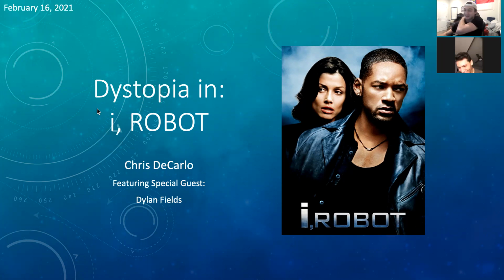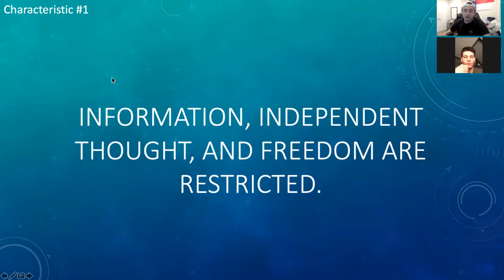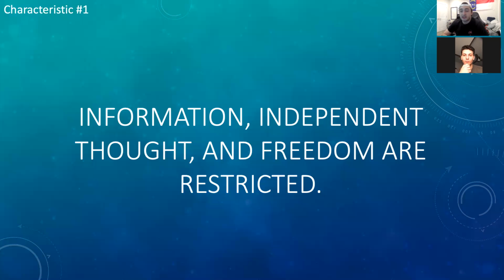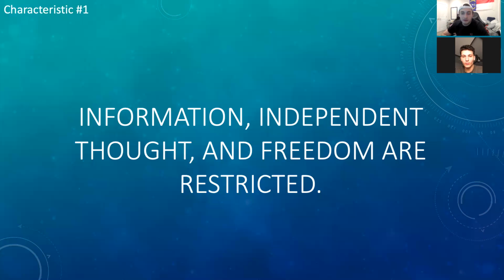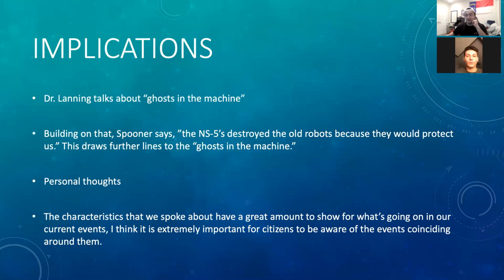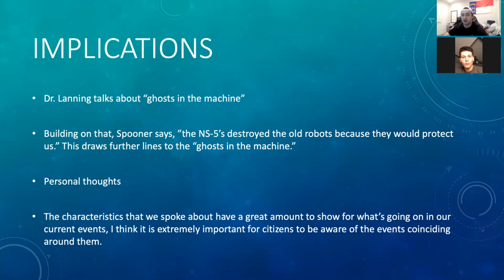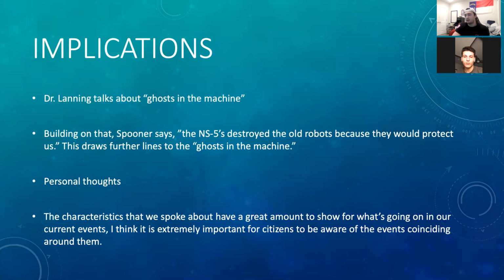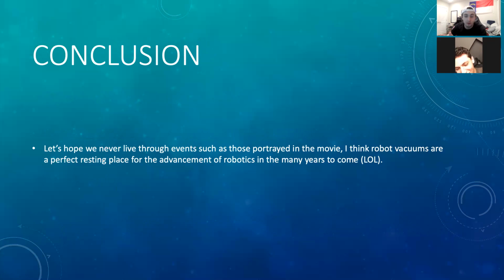Dystopian Society in i, ROBOT